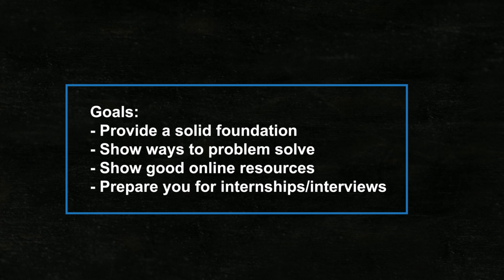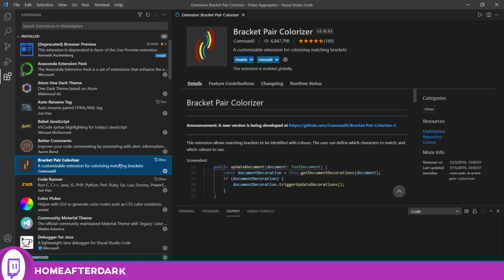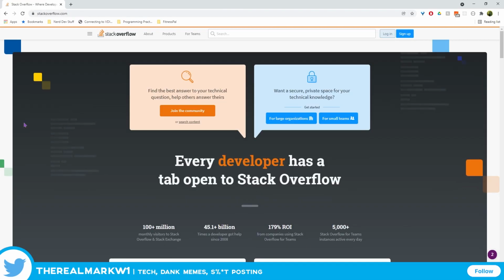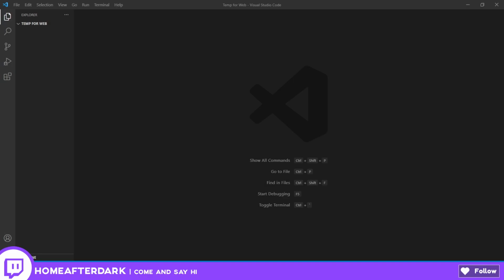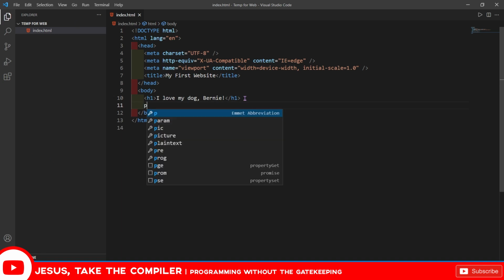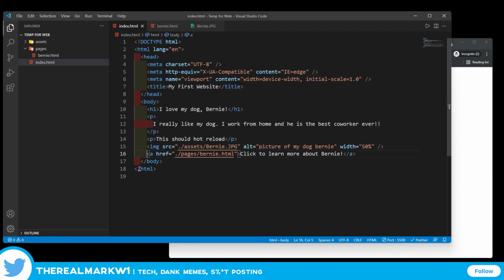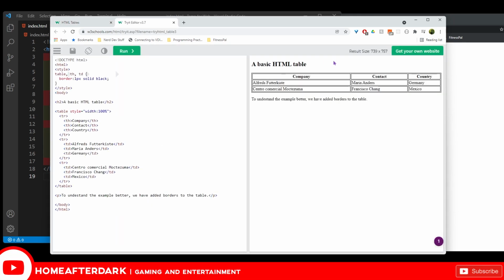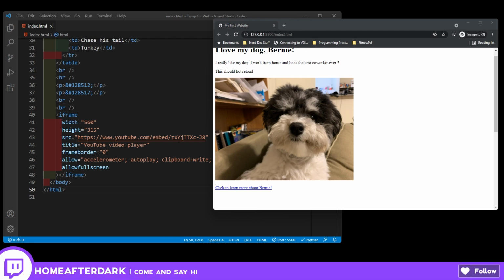Intro to Course and HTML - Week 1 - Becoming a Web Developer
In this college class companion/crash course video I will introduce you to what I am teaching, why, the visual studio code setup, plugins, websites to use for help, how to get started with HTML, and other things I probably forgot.

I believe in democratizing information and eliminating gatekeeping. Becoming a software engineer has helped my life out a lot and I want it to help yours as well!!

Feel free to make suggestions because I can always add on to this course.

0:00 Intro
0:30 Expectations/Outlook On Course
1:52 What you need to code: Visual Studio Code
4:33 Online Alternative: JS Fiddle
5:32 Online Alternative: CodeSandbox
6:38 Online Alternative: CodePen
7:26 Online Alternative: Replit
9:33 Helpful Visual Studio Code Plug-ins
22:19 Getting Help: Google
24:30 Getting Help: Stack Overflow
26:26 Getting Help: W3 Schools
27:37 Getting Help: Free Code Camp
28:19 Getting Help: Dev.to
29:05 Getting Help: MDN Web Docs
32:00 Asking Questions Online: Don't Be a Jerk!!! and more...
35:12 HTML: Our First Look At It
36:00 HTML: It Is Similar To Writing A Paper
38:00 HTML: Our First Basic Website
39:29 HTML: Explanation Of The HTML Layout
45:48 HTML: Let's Get To Coding
52:09 HTML: Adding A Photo And Understanding File Paths
56:25 HTML: Adding Another Page And Understanding Links
59:33 HTML: Linking Back To The Home Page
1:02:48 Post HTML Discussion
1:04:10 Different Heading Sizes and Review
1:05:39 Unique Things About HTML You Can Add
1:08:07 Building A HTML Page Finding Random Elements From A Website
1:09:23 Using A Basic Table
1:16:16 Adding Crappy Emojis To Our Page
1:18:28 Adding A YouTube Video To Your Page
1:20:07 Stuff For You To Do... If You Want
1:21:14 Looking Towards Next Time